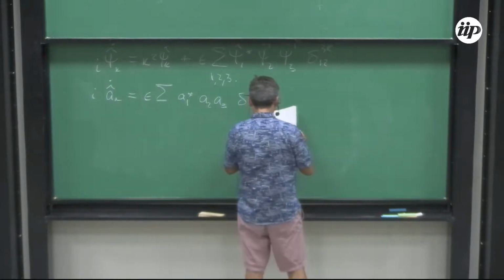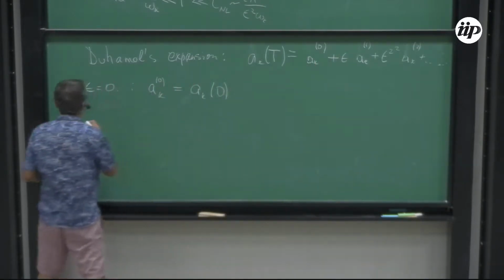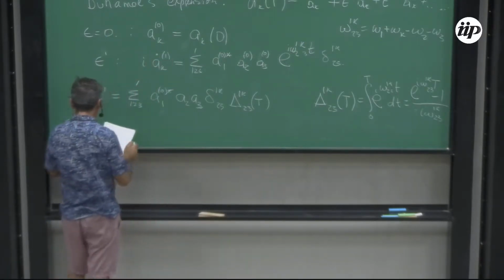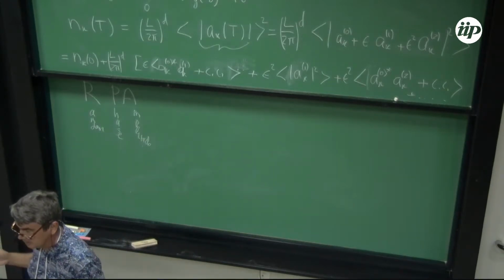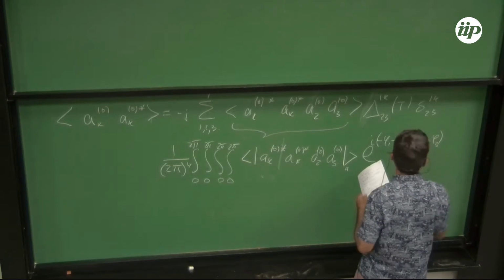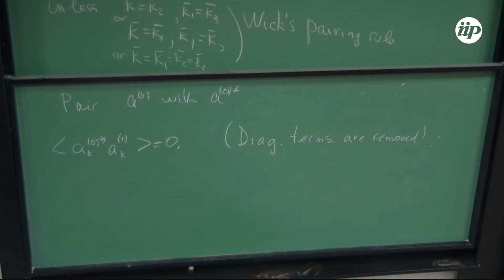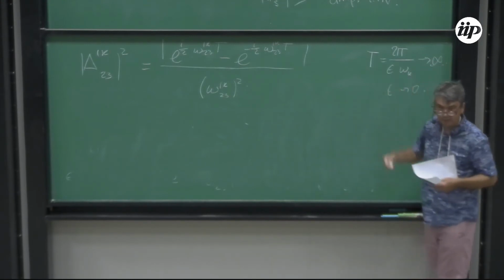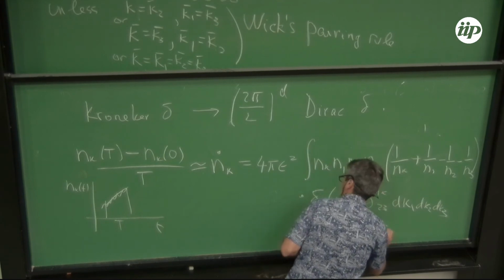Wave turbulence II - Sergey Nazarenko